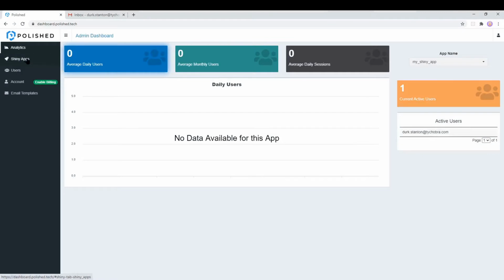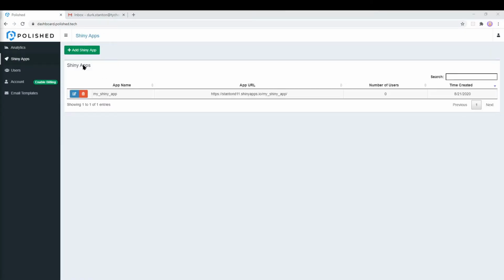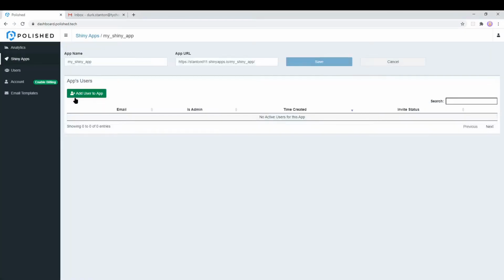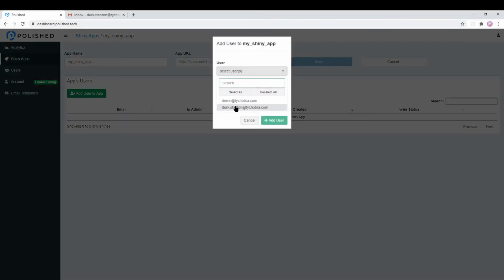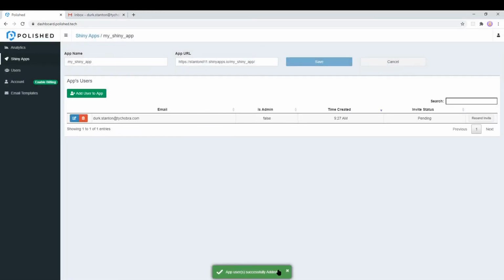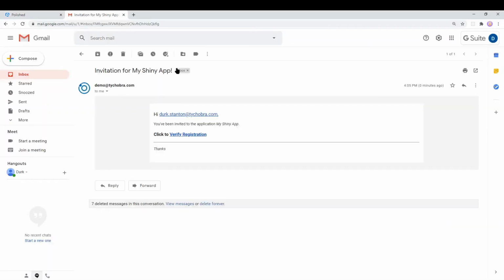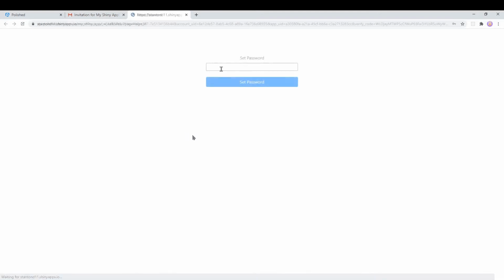Polished Onboarding - Email Invites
Send customized email invites to new users of your polished Shiny apps with ease.